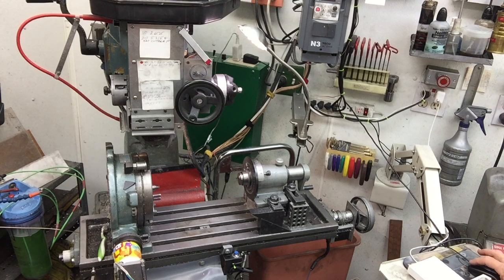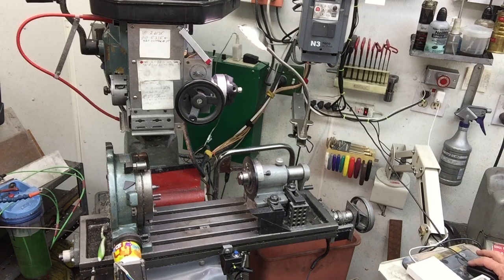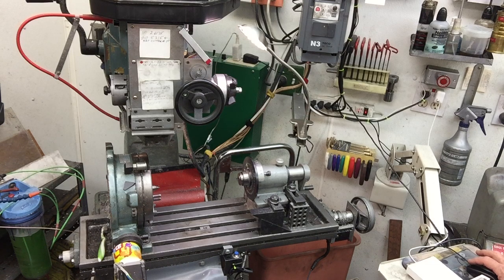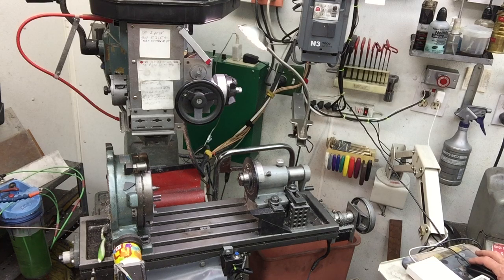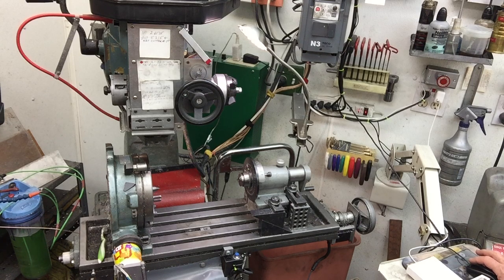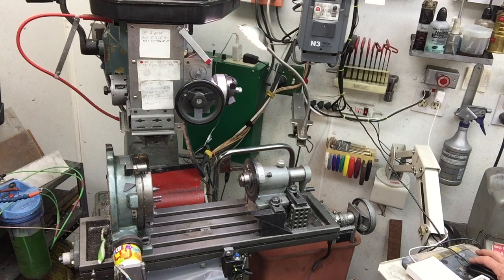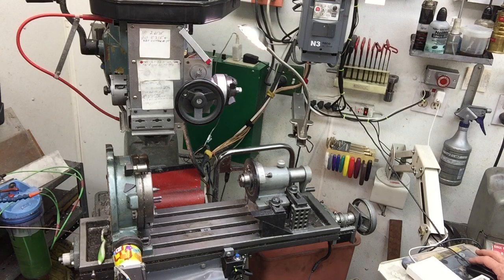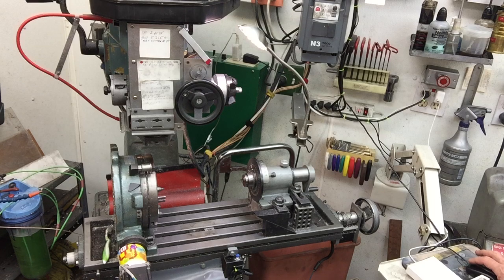RF-30 Mill/Drill Run by a Centroid Acorn Finding Home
When power is first applied to my mill/drill, the first thing the Centroid Acorn system does is ask to be taken "home". Home is just a known physical location. Once the software reaches home, it can get to work making parts.